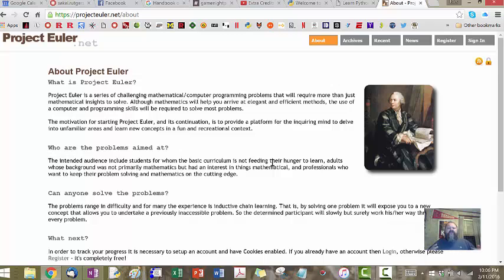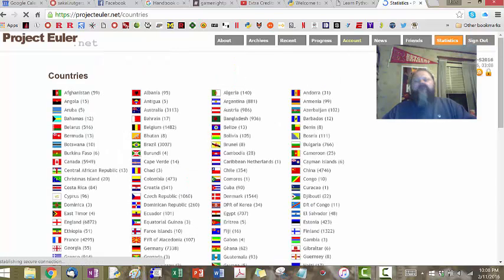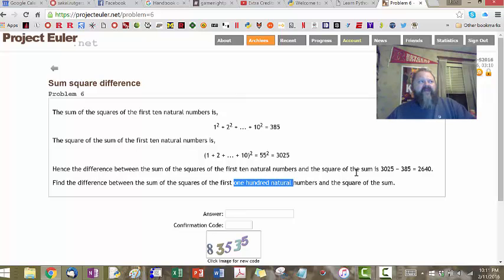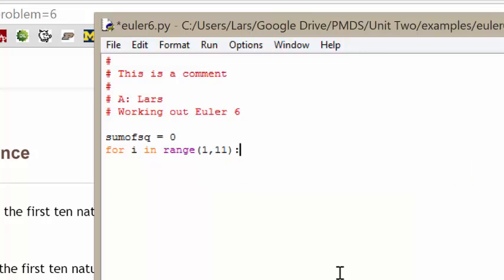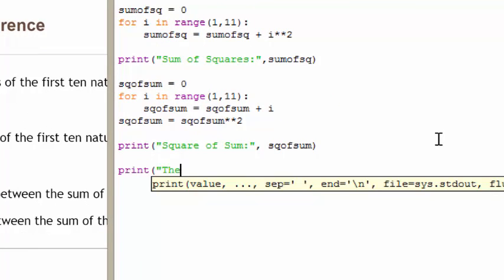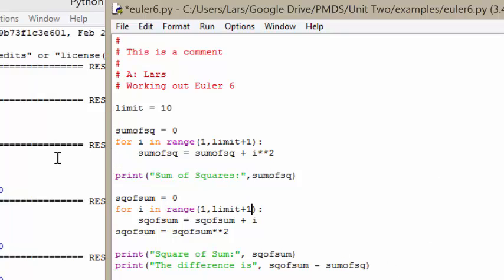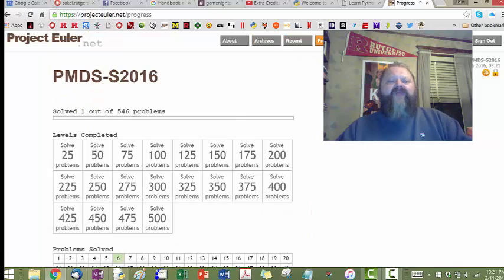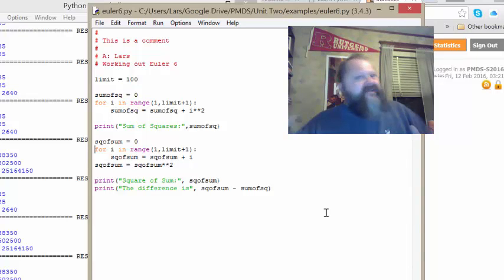PMDS Spring 2016 U2 3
Project Euler and working Euler #6